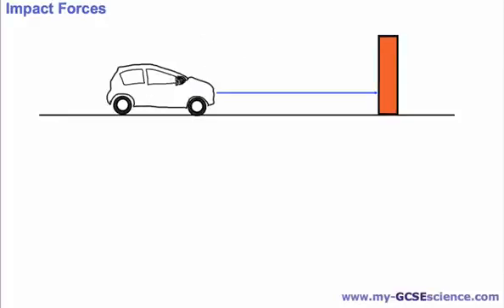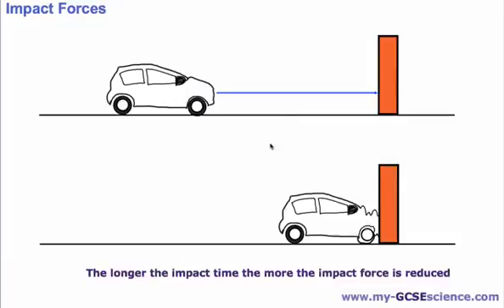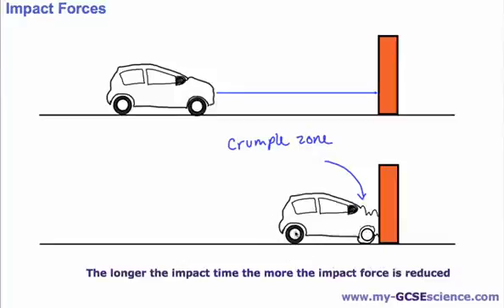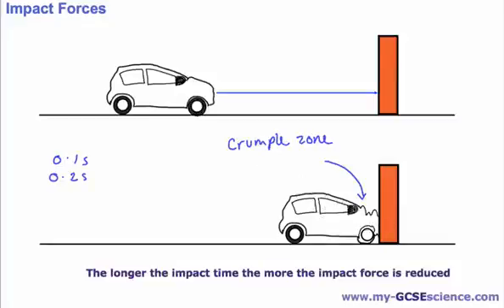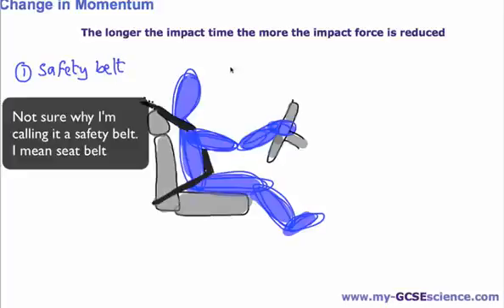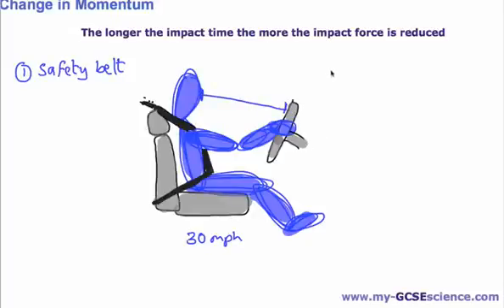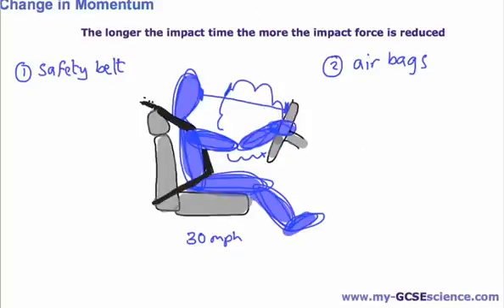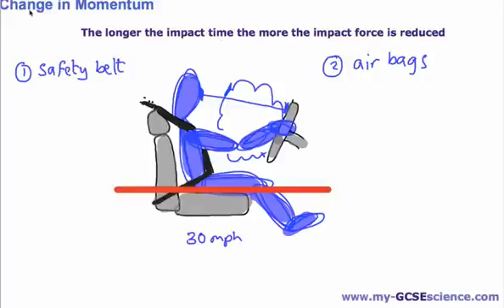P2 Impact Forces